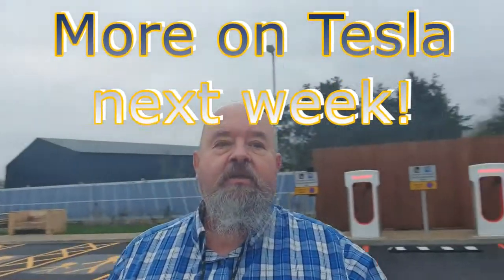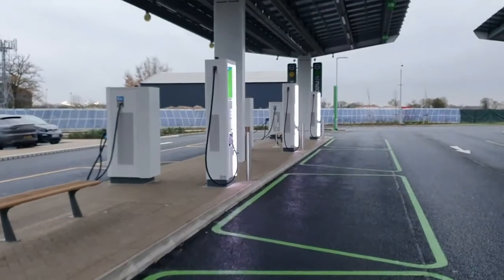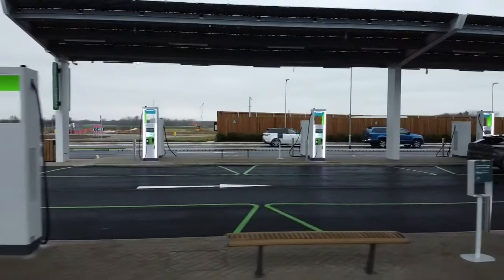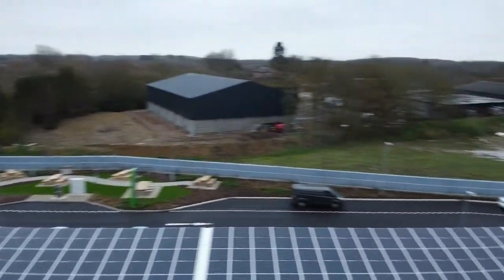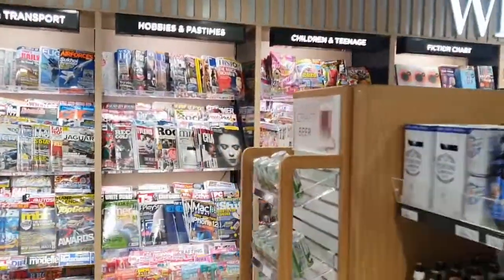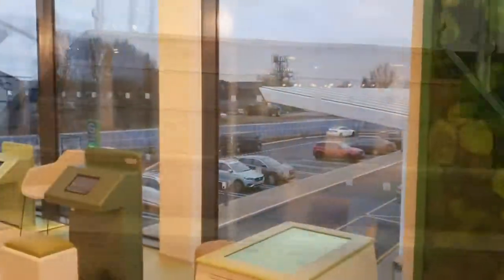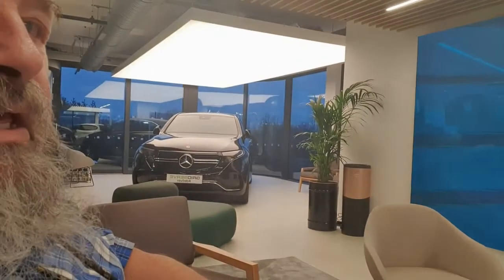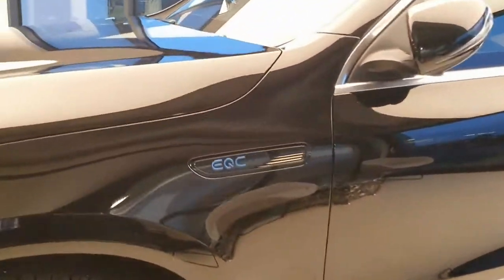Gridserve2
Gridserve Electric Forecourt, Braintree Essex.
Situated 50 miles North East of central London, or just 30 miles from the M25 orbital motorway, the Gridserve Electric Forecourt at Braintree Essex, is the first purpose built EV charging station in England.  Opened on the 6th December 2020 it is a fantastic investment in some 36 dedicated EV charges. Gridserve are planning for another 100 sites as the UK EV market grows.